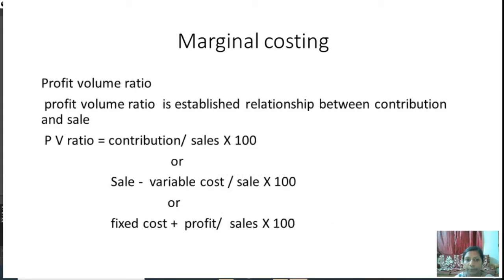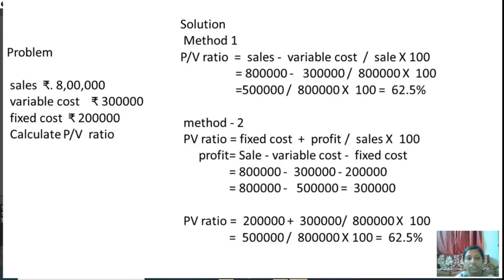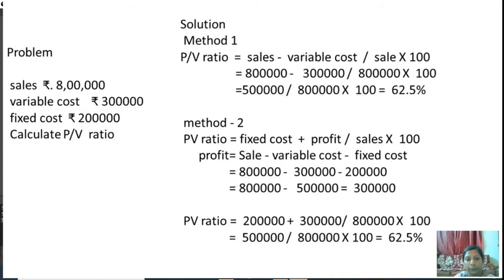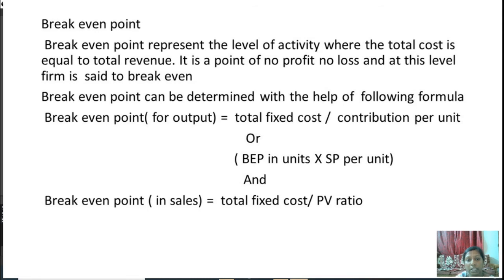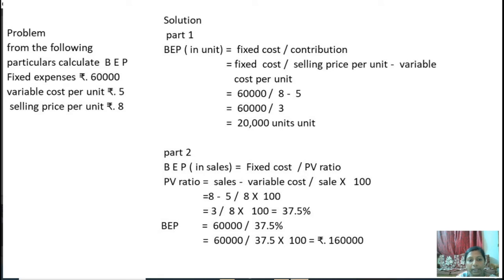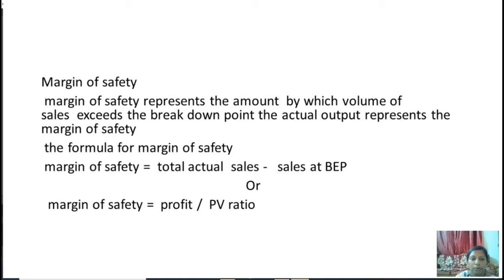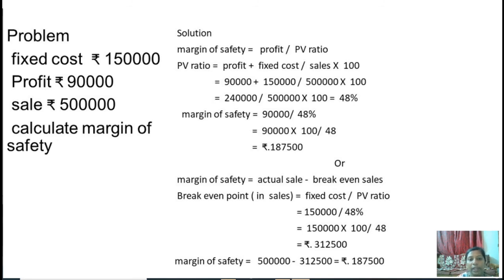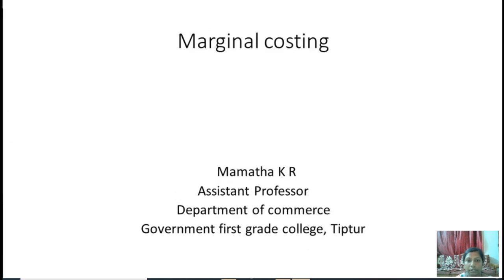Marginal costing 1 ospalternate